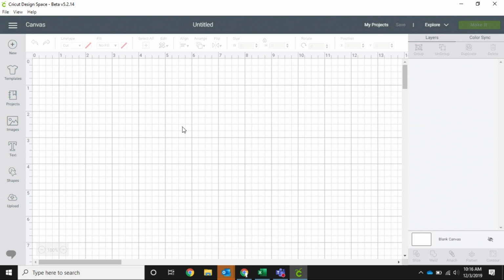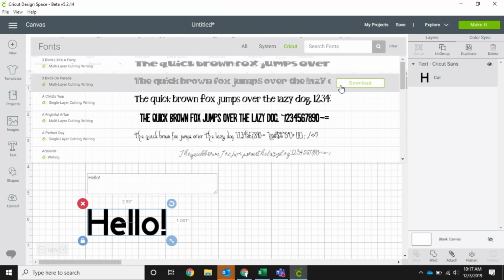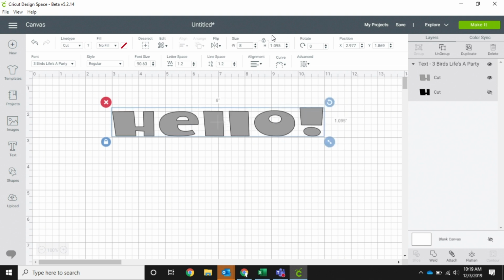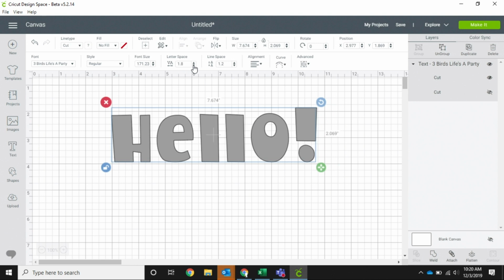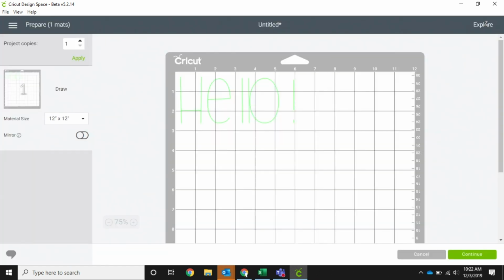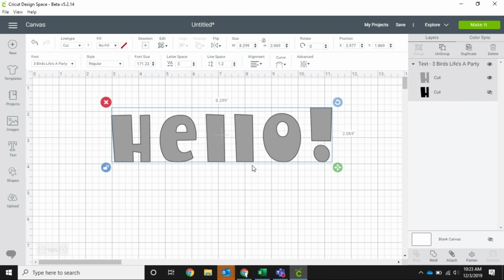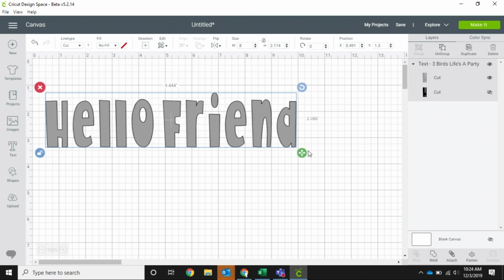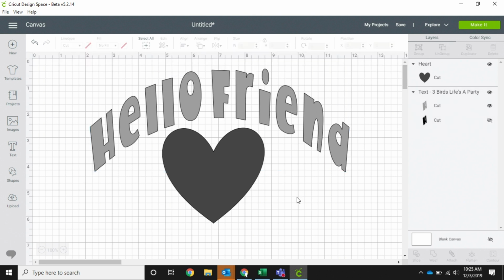How to Work with Fonts in Design Space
Welcome to Fonts 101! Learn all of the ins and outs of working with fonts in Design Space.